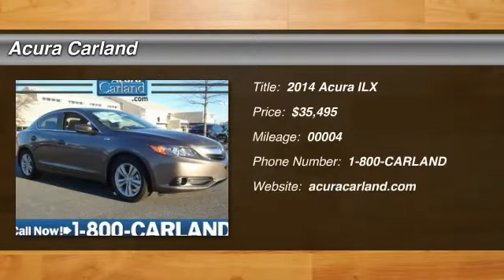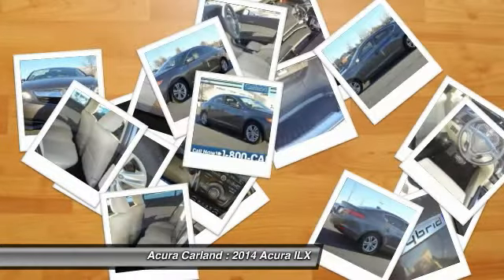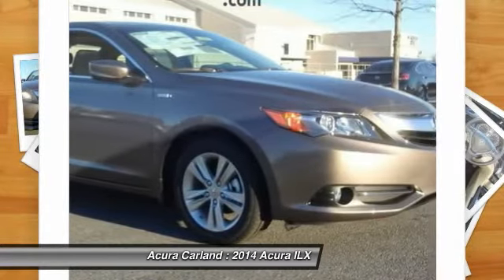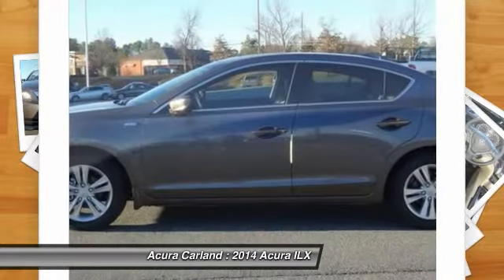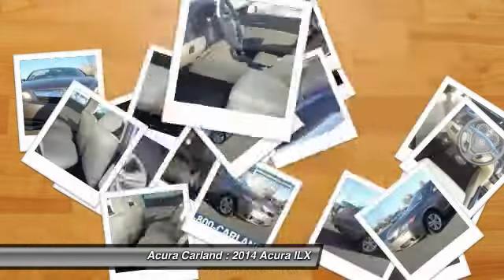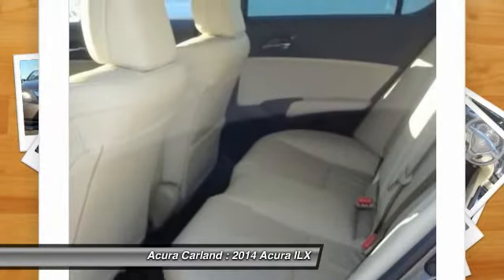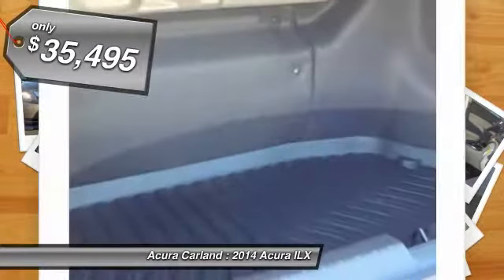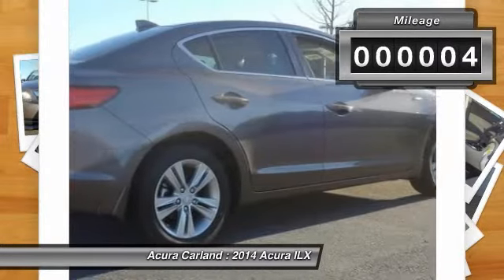2014 Acura ILX Duluth GA 9186C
2014 Acura ILX Hybrid Tech Pkg - $35495

Acura Carland
3403 Satellite Blvd.

Welcome to Acura Carland! Where every NEW Acura comes with FREE LIFE TIME WARRANTY !!! If you are looking for a vehicle with great styling, options and incredible fuel economy, look no further than this quality automobile. The ILX Hybrid Tech Pkg will provide you with everything you have always wanted in a car -- Quality, Reliability, and Character. A truly breathtaking example of pure vehicle design achievement...this is the vehicle of your dreams! More information about the 2014 Acura ILX: Acura's ILX represents a return to the compact luxury car business for the automaker. The ILX has little in the way of competition, however, save for the Chevrolet Cruze-based Buick Verano, but that car lacks the variety of available powertrains as well as other features that set the ILX apart. Strengths of this model include Acura luxury in an entry-level premium package, available technology, spirited performance, and hybrid availability Thanks for choosing Acura Carland!